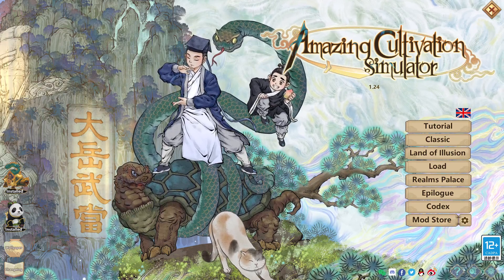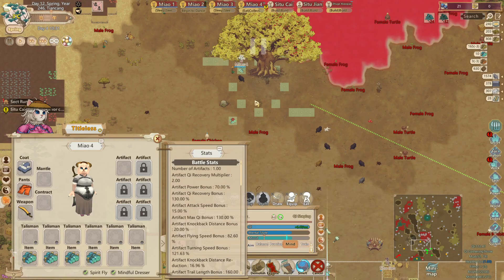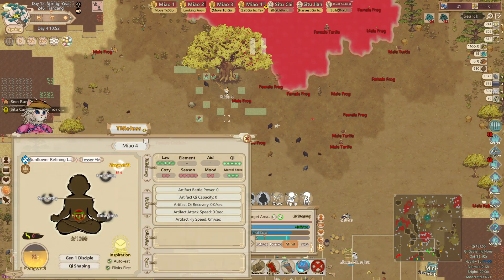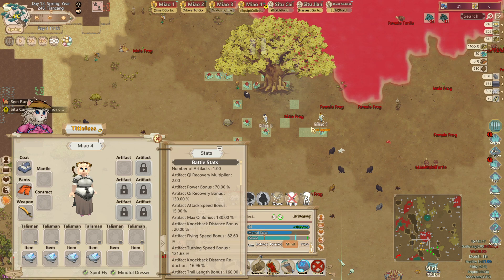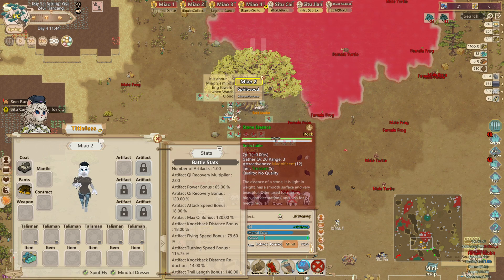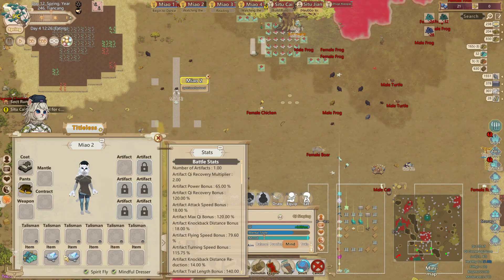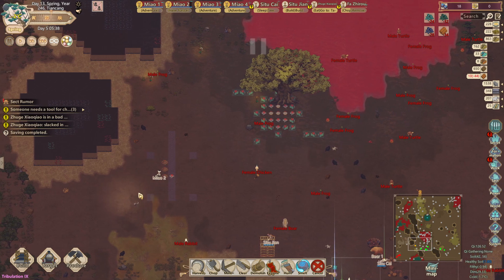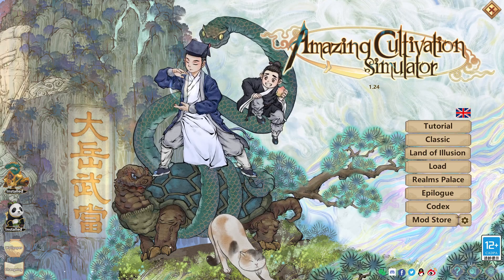Amazing Cultivation Simulator Trib IX Early Dragon Gameplay Part 4 - Day 4 - 5: Building Array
0:00 Intro
0:14 Building Fields
1:00 Gameplay
2:15 Building Array
9:00 Starting Qi Fountain
10:00 Sect Planning
16:00 Goldwood Tools
17:30 Gameplay
18:31 Outro

Mods List
Section A. Critically Useful Mods

ModLoaderLite
More Grid Info
Open Otherworld Rift
Numeric Descriptions
Section B. Active Quality of Life Mods

Sort Manuals By Attainment
Skill Level Everywhere
Show Law Stats V2
Story Button Interaction Change
YaoGUI
Auto Operations
Multiple Operations Mod
ItemQIDescription
100% Map Reaveal
Elysium
City Event Helper
SkillLevelInRecruitment
Section C. Active Bug Fixing Mods

Correct Rocks Yield
Qi Barrier Attachment Fix
Spell Cooldown Property Fix
Boss Mantle Recipie Fix
Great Painter
One-Click Interrogate
Section D. Active Gameplay Change and Rebalancing Mods

No Dragon Water
Sect Trade Pool Adjustment
Loot Cache Change
Add Sacred Nimbus Plate and Demon Beast Items
Learn Sect Leader's Favorites
No More Agressive Animals
One-Click Favor
Section E. Honorable Mention Quality of Life Mods

Display Base Mental state
Section F. Honorable Mention Bug Fixing Mods
Section G. Honorable Mention Gameplay Change and Rebalancing Mods

ModMod